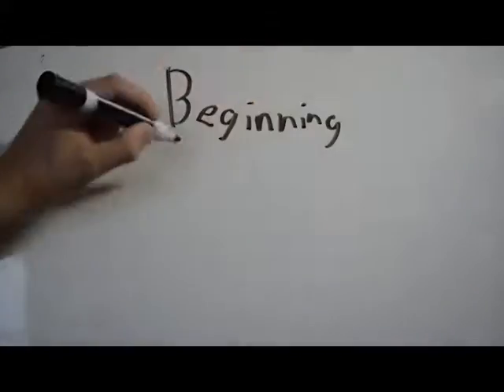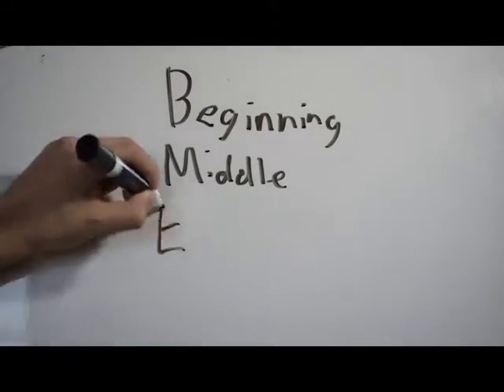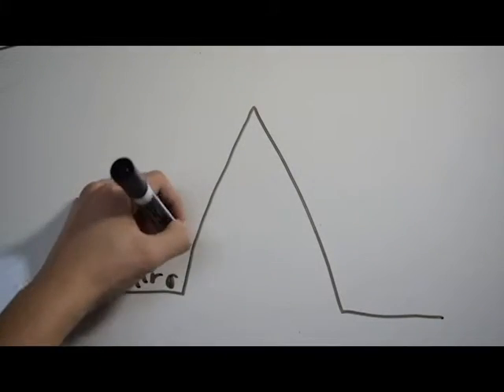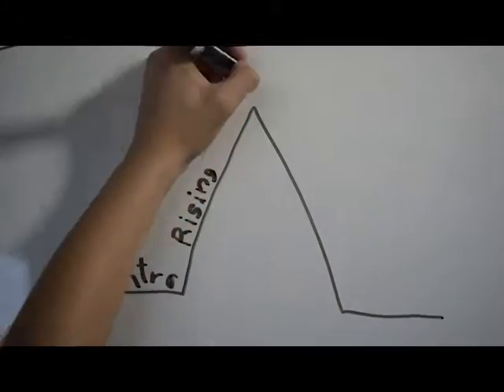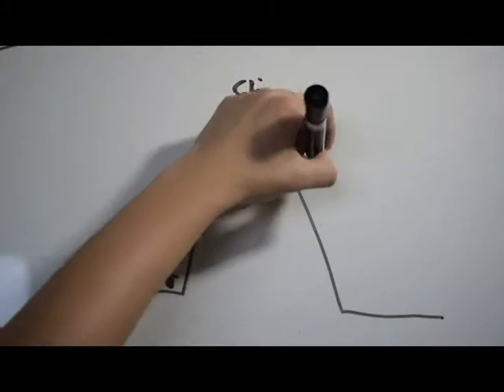How to write a story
This video demonstrates the basics of storytelling in movies.
Created for Open Source High